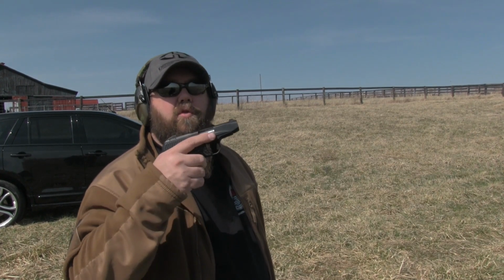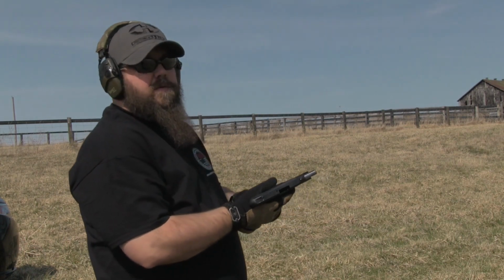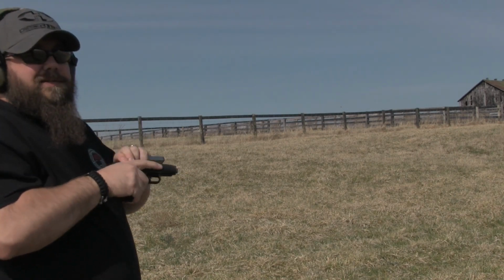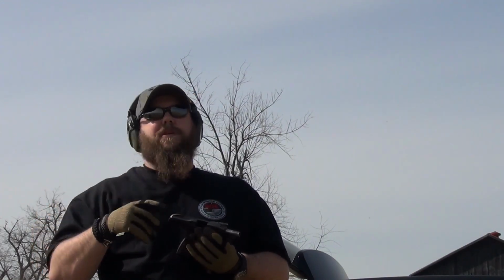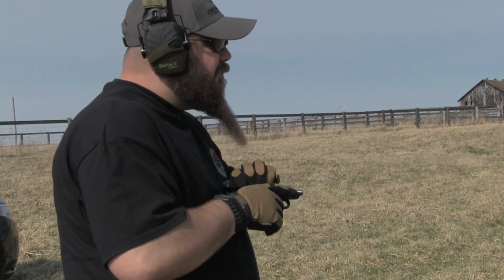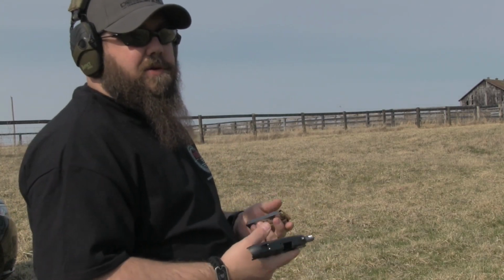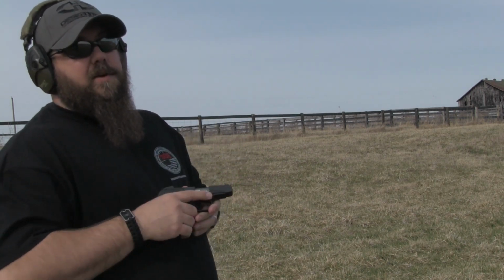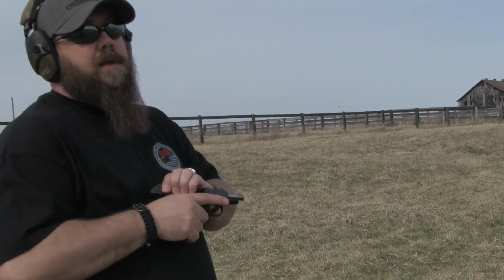Remington R51 The Gun You Thought You Wanted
Round two with the new Remington R51 and the results are more of the same. We were able to get the gun to run more than one magazine without a malfunction this time around but only up to about 150 rounds before it started to FTF, and fail to go into battery. One of the strangest and most frightening things is it's inability to fire defensive ammo. We tried several different rounds in it like Corbon, Gold Dots, and Critical Defense. Another issue is that the trigger is still breaking and not leaving any primer strikes. The sticky slide also made a return appearance again today. I'm not sure we will be shooting any more rounds through it until it takes a trip back to Remington for service.